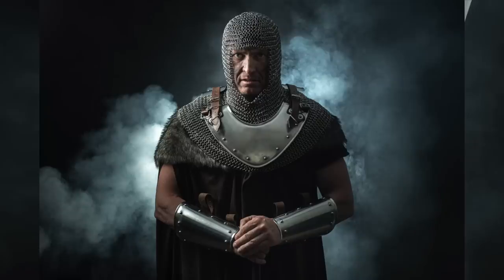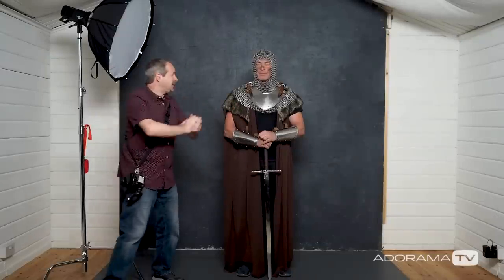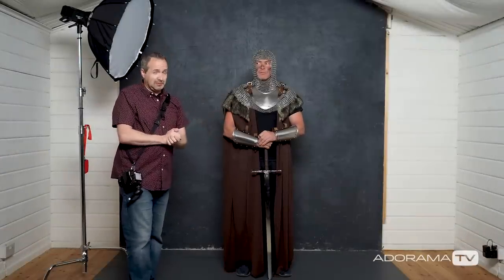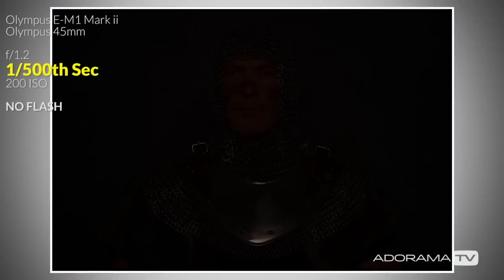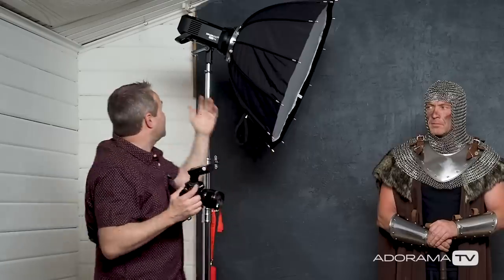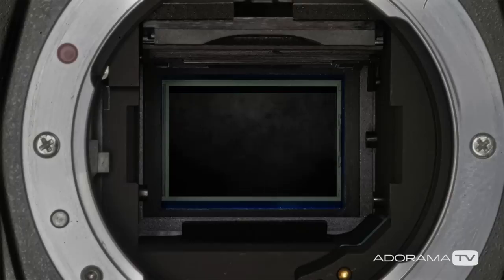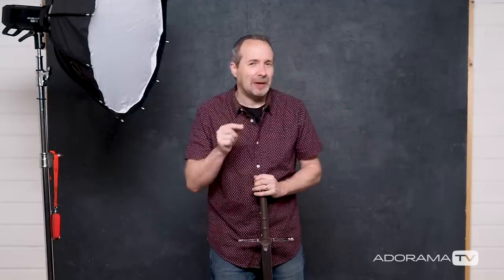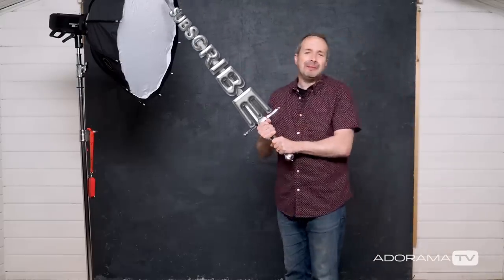HSS Flash in the Studio: Take and Make Great Photography with Gavin Hoey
If you use flash in your photography you might be aware that the shutter speed plays a vital role in controlling the amount of ambient light that's captured in an exposure. Usually when shooting in a studio, the cameras maximum flash sync shutter speed is fast enough to control the ambient light but if you love shooting with fast glass and wide apertures you need to master HSS flash aka high speed sync flash.

In this video photographer Gavin Hoey explains why and when HSS flash is helpful and then goes on to share his simple tips and tricks to make setting up HSS flash really straightforward. Once Gavin has everything ready he uses the set-up to shoot some eye catching portraits of a medieval knight!